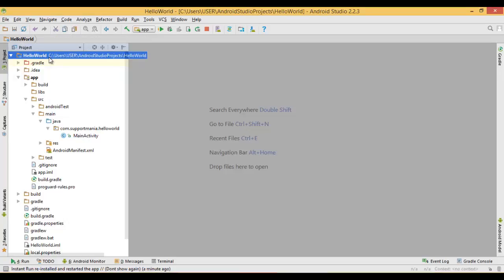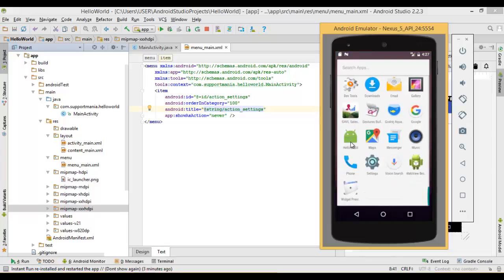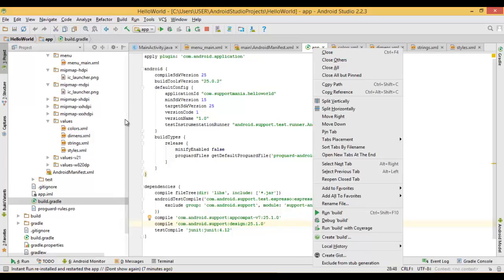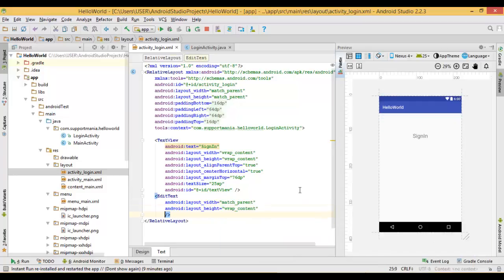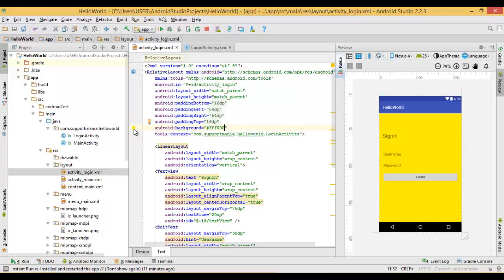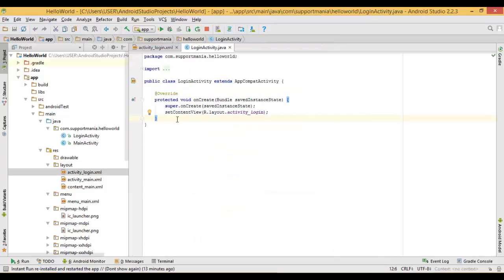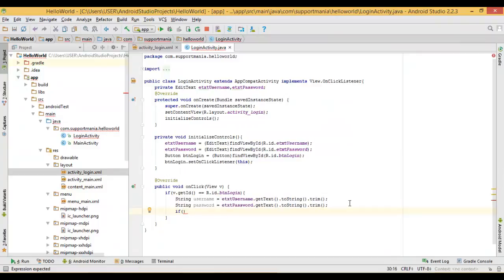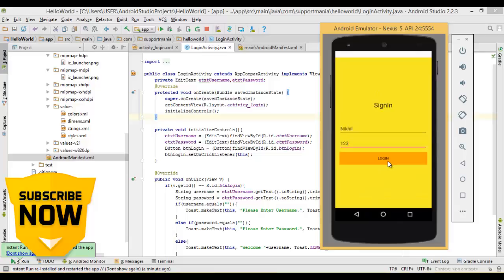Create Basic Project (Hello World) in Android Studio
How to create sample project once we are done with Android Studio setup.
Watch video till end where explained in detail about usage of default folder at the time of creating sample project in Android Studio with the help of SignIn tutorial. How to create UI in xml with widgets present in android studio and handle reference to code behind files is also explained. Once everything done then how to run project on Emulator is explained.